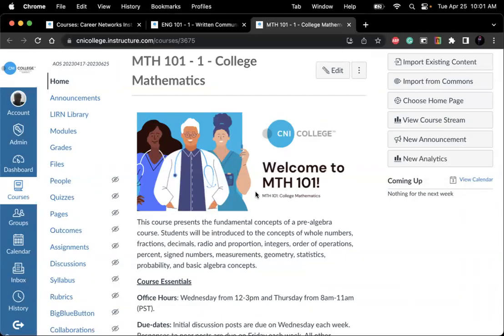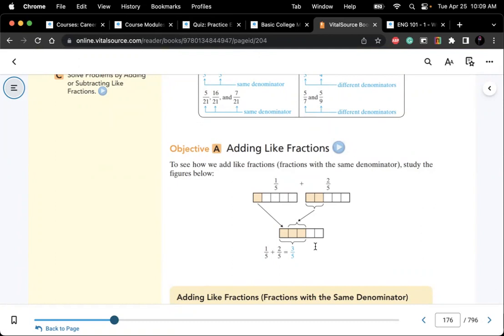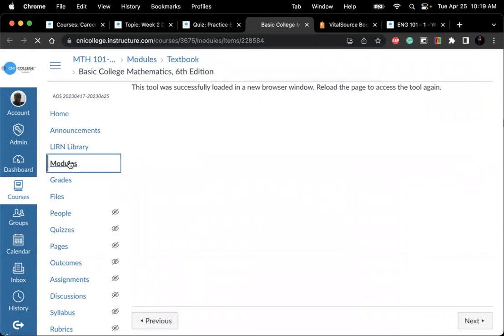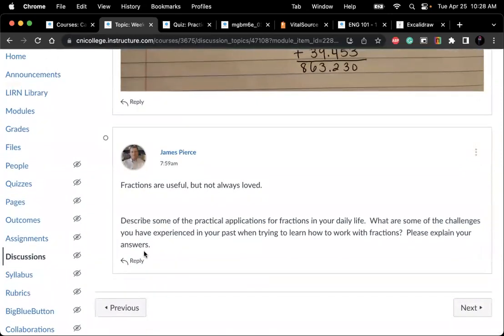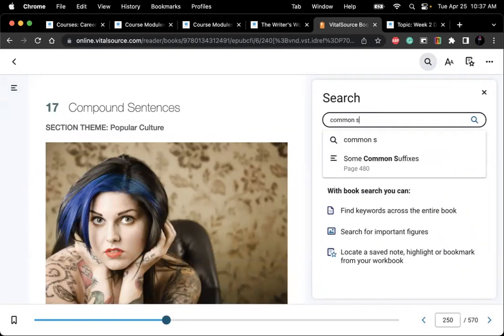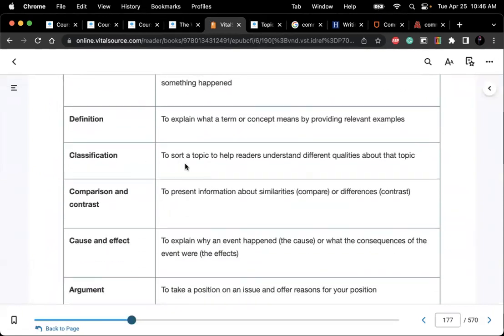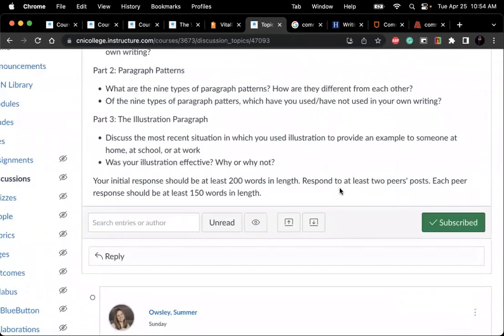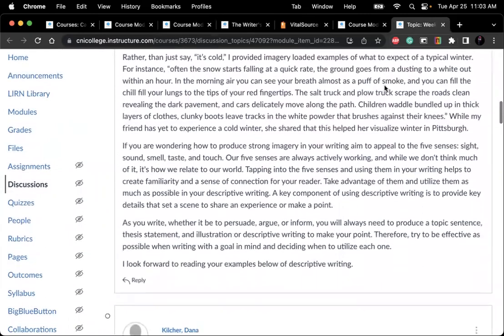AOS GE Week 2 Overview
Hello everyone!
This is your AOS GE Week 2 overview for both the Math 101 and Eng 101 courses.

Use the timestamps below to help:
00:00 Getting Started
00:05 Math 101 Overview
02:00 Math Video Resources
06:08 Math 101 Week 2 Overview
06:20 Practice Exercises for Week 2
12:30 Assigned Numbers for Math
13:56 Math Discussion Overview
21:15 How to Post Discussions
27:58 Math 101 Recap
29:38 Eng 101 Overview
30:31 Review Exercise Overview
33:19 Discussion 2.1 Overview
53:46 Grammarly
57:03 Discussion 2.2 Overview
1:04:20 Eng 101 Recap